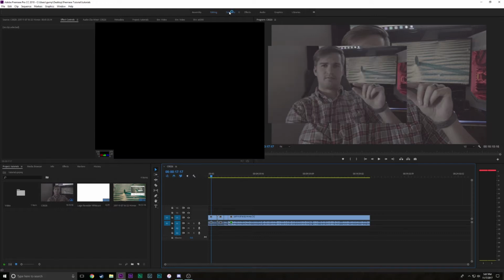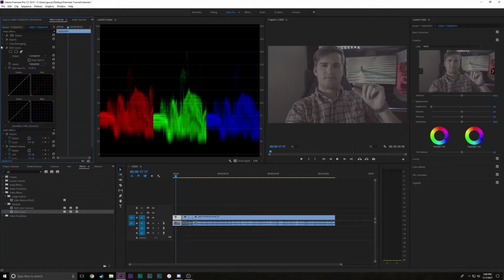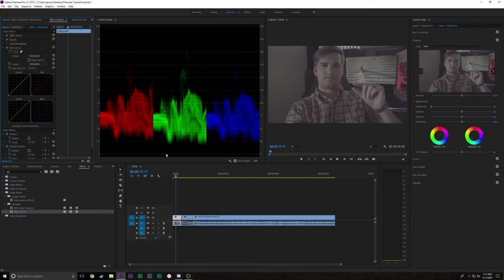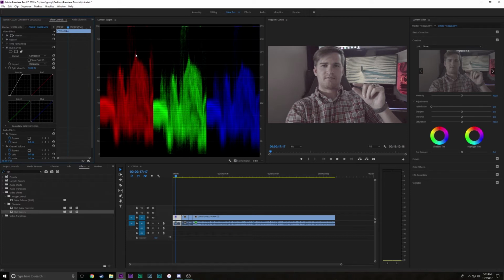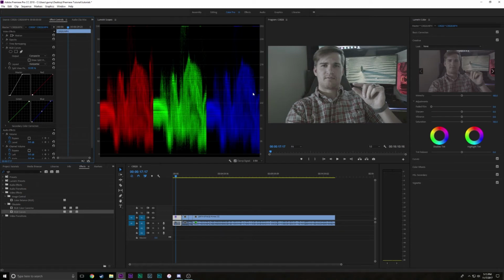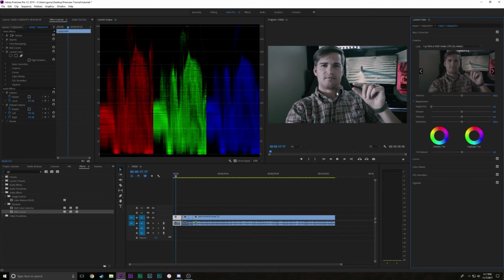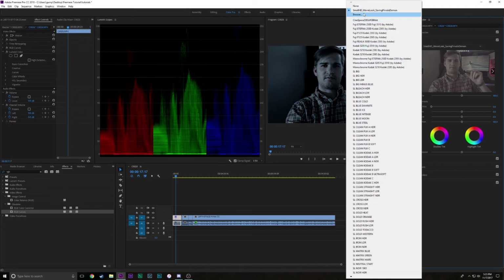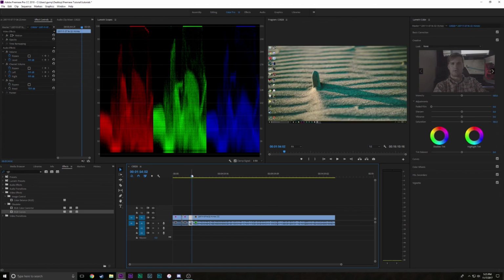Color Grade like a B E A S T!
In this tutorial you will learn the basics of color grading in Adobe Premiere. These same principles can be applied to other editing software.